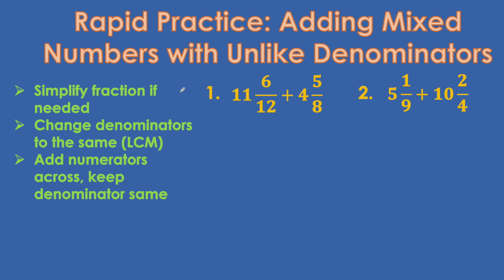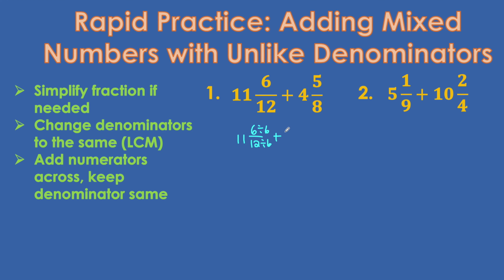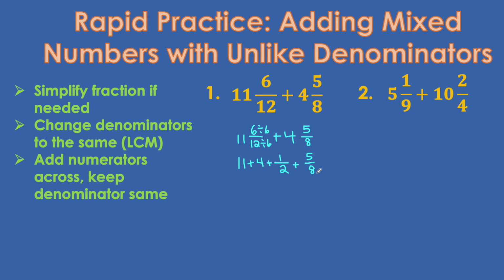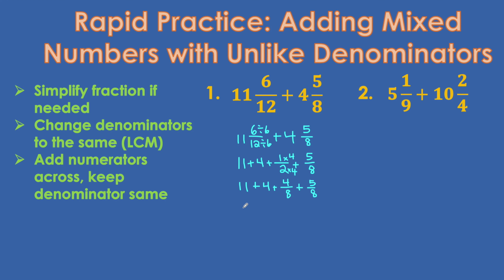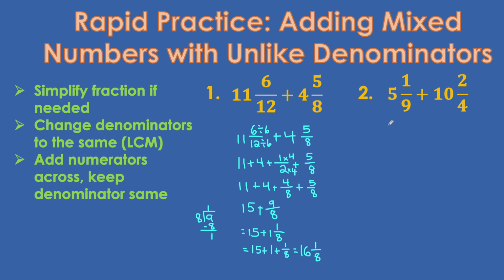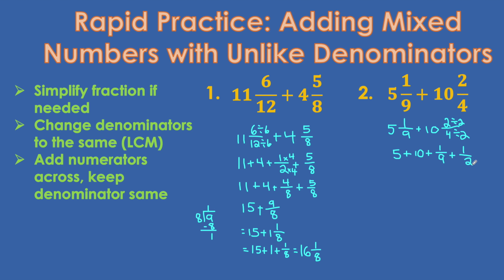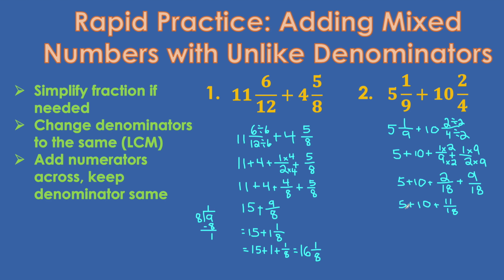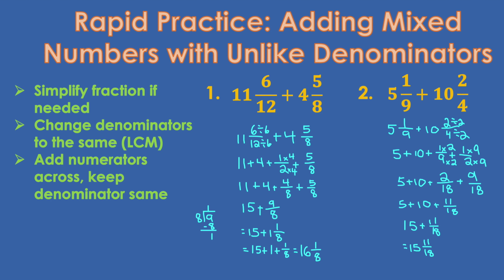Adding Two Mixed Numbers with Unlike Denominators |Easy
This engaging lesson covers how to add two mixed numbers with unlike Denominators. Guided practice on adding two mixed numbers with unlike denominators provided. This lesson was designed to help those students who need help with adding two mixed numbers with unlike denominators. Take a peek at how adding two mixed numbers with unlike denominators  for 6TH GRADE is made simple, and how it can boost your child's confidence. Don't let them hate math, but learn to love and rock it!